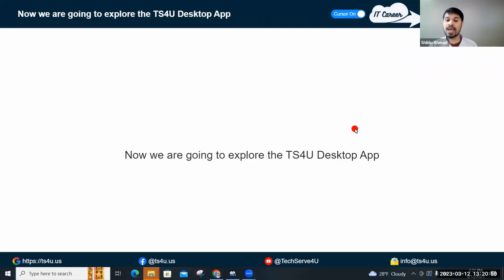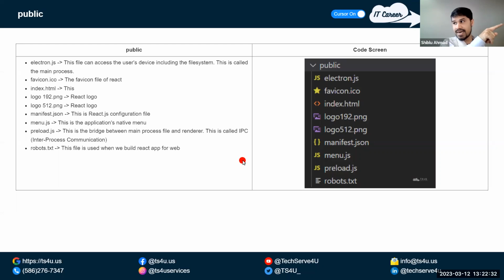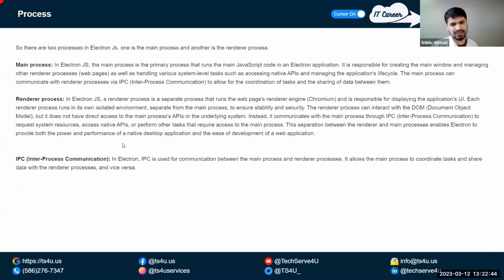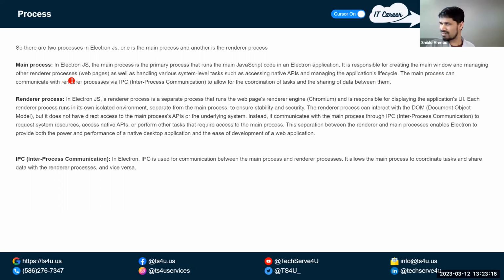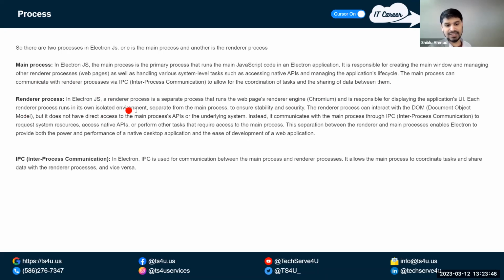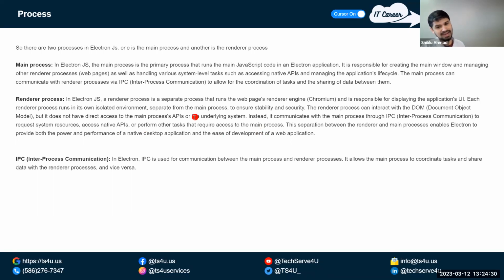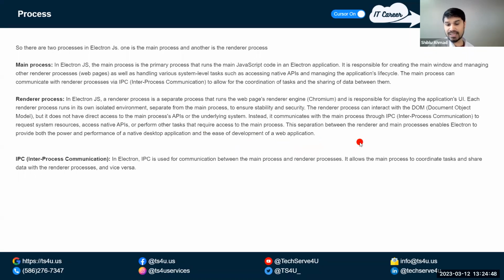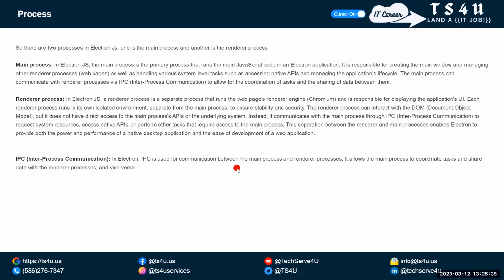I Spent 30 Days Using Desktop Apps and Here's What Happened!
1. Desktop apps are commonly used in industries like medical, automotive, and stock market based on company decisions.
2. Development team members work on desktop apps as per business requirements.
3. Desktop apps consume backend APIs and are often built using Electron JS, which mimics website functionality.
4. Electron JS main process creates main windows and manages rendering processes.
5. Render process displays the application UI and runs in an isolated environment separate from the main process.
6. Render process communicates with the main process through IPC for system resources and native API access.
7. IPC enables communication between the main process and render process in Electron.
8. Rendering in web development refers to displaying content such as titles or images on a webpage.
9. Rendering is crucial for tasks like video streaming where immediate display is required

Our Office address:
30500 Van Dyke, Ste- 201